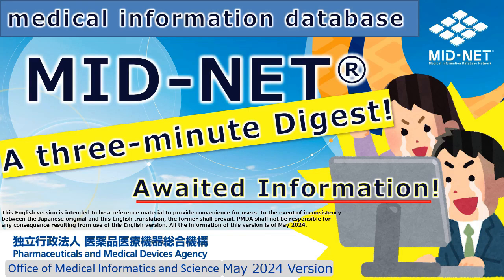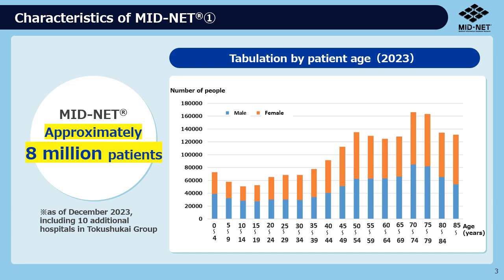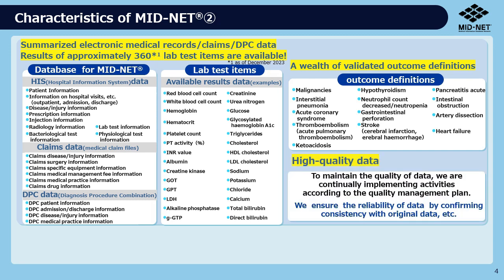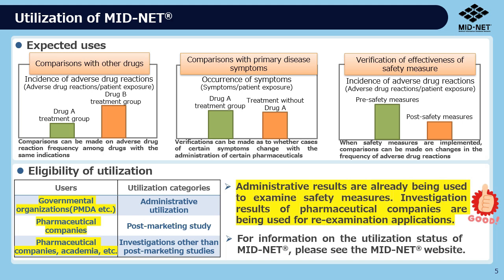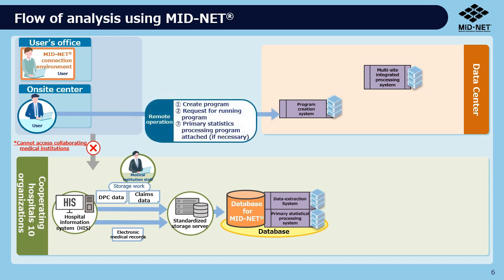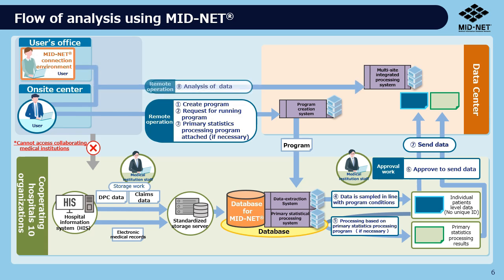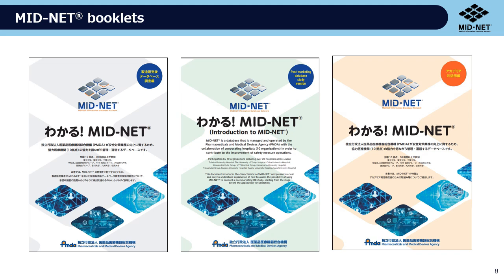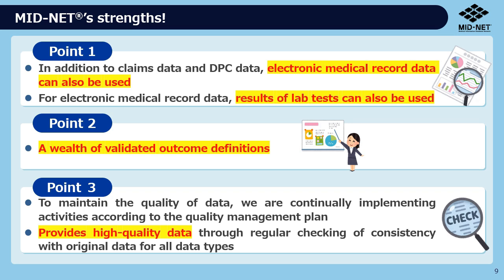MID-NET® : A Three-minute Digest!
【MID-NET®　A Series of Video Explanations】
I’ll explain about the medical information database MID-NET®.

本動画は、「3分でわかる！MID-NET®」の英語版です。